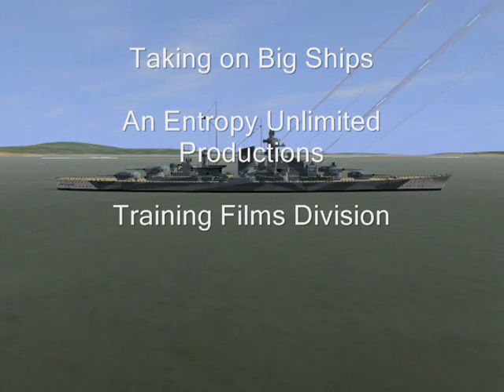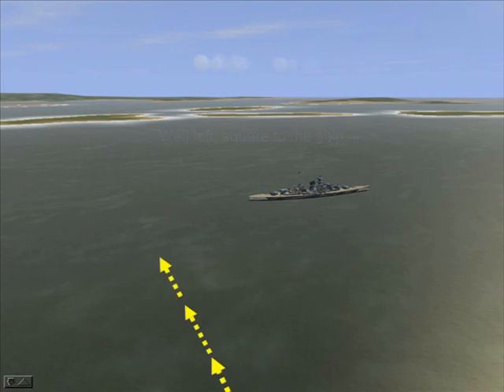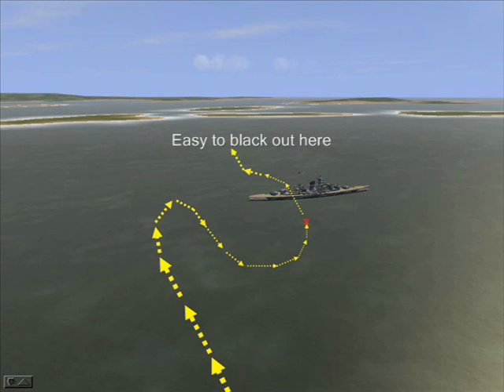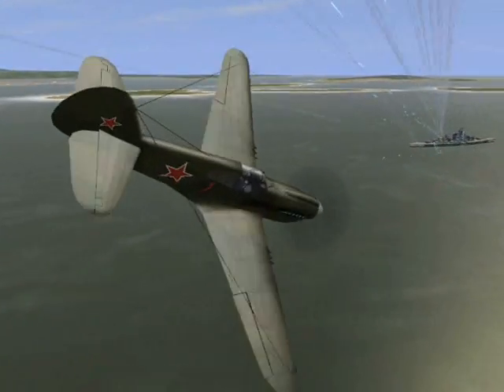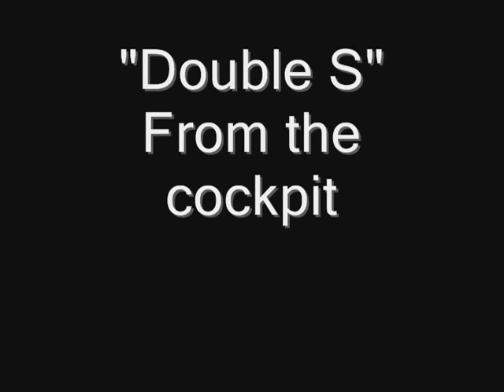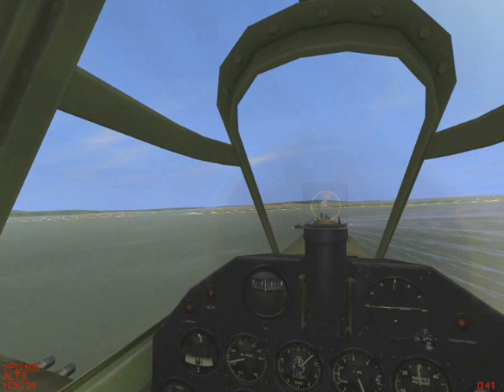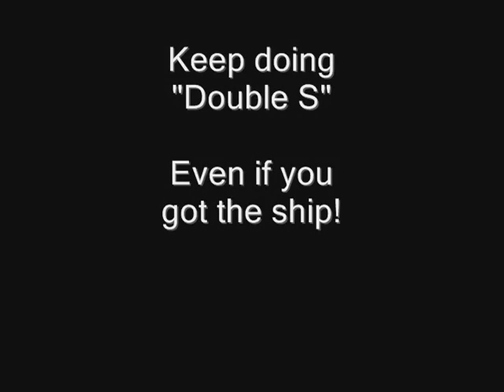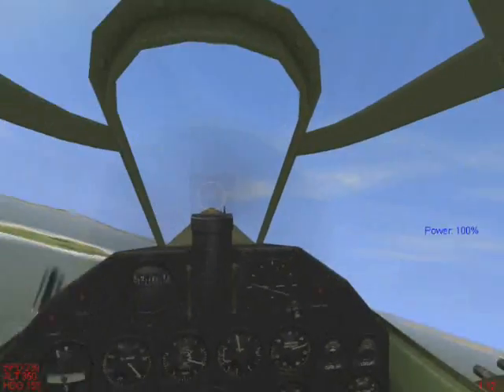IL-2 Sturmovik - Dart's "How to attack Big Ships and AAA Ships"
A guide to taking down ships using the Double S technique versus large warships and triple A ships (anti-aircraft ships).